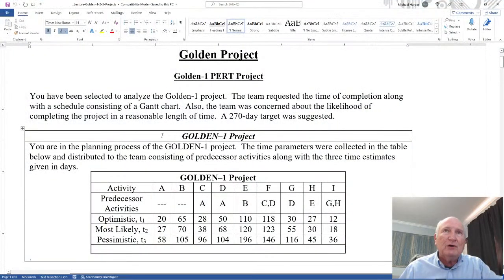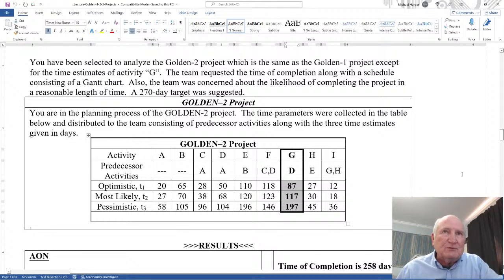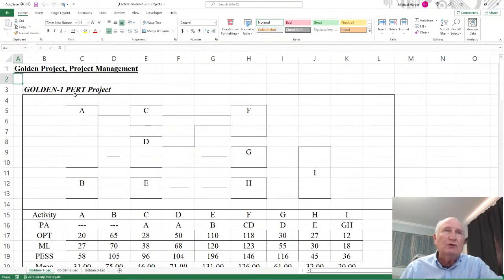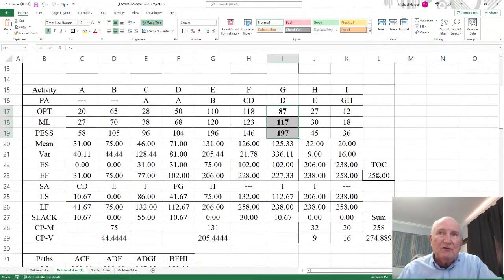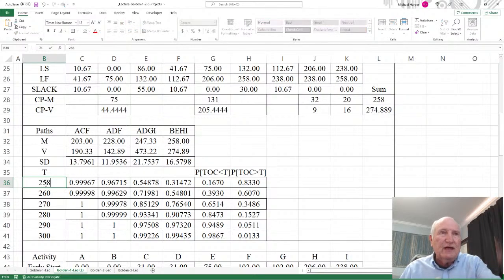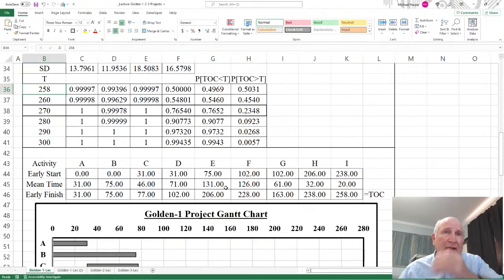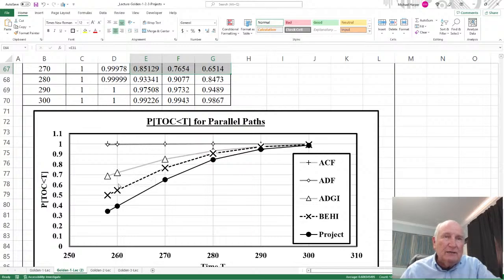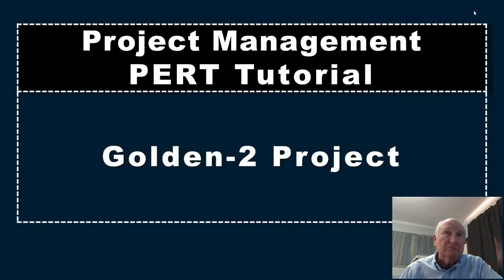Golden-2 Project, Excel Tutorial, Project Management